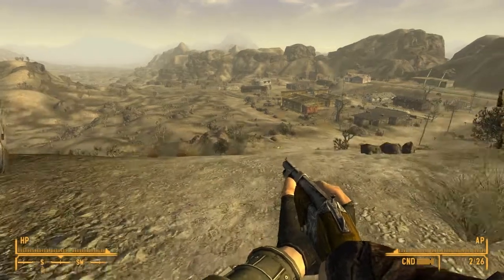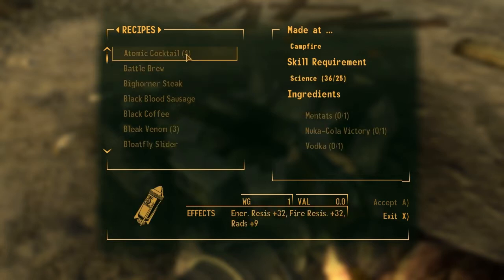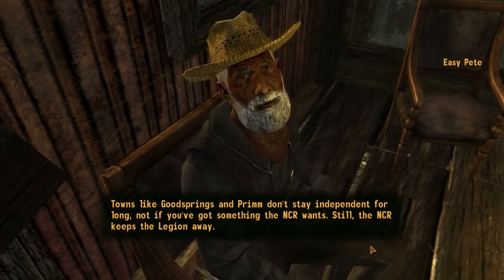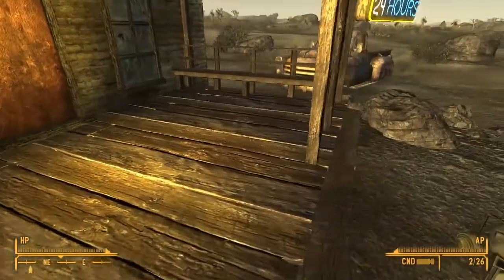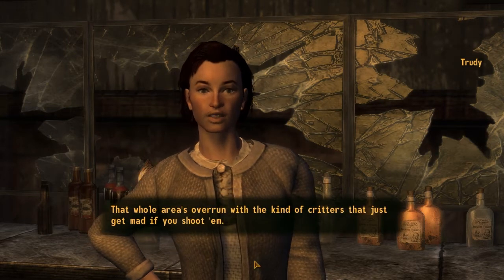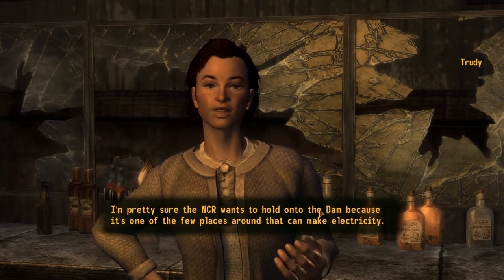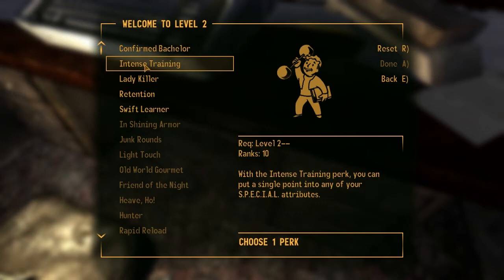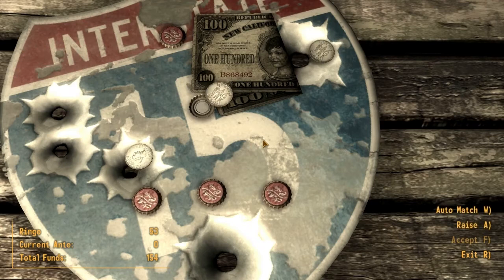Andres Plays Fallout: New Vegas [Part 2]: Prospector Saloon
After a long day of killing geckos and collecting plants, we head to the Prospector Saloon to meet up with more people and try to take some off time.

In 2077, mankind unleashed a nuclear war that wiped out most of the civilization. In the United States, some were able to hide away in underground shelters known as Vaults. In 2281, 204 years after the end of the world, a courier is shot near the city of New Vegas in the Mojave Wasteland. The courier is saved and goes out to seek vengeance meeting the Caesar's Legion, the NCR and the mysterious Mr. House along the way.